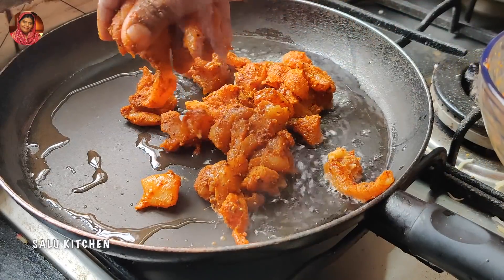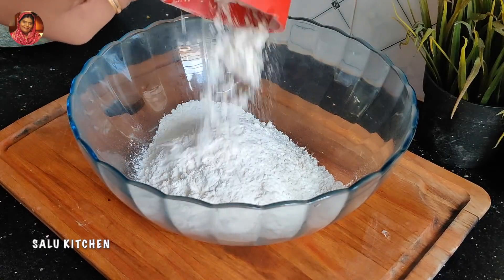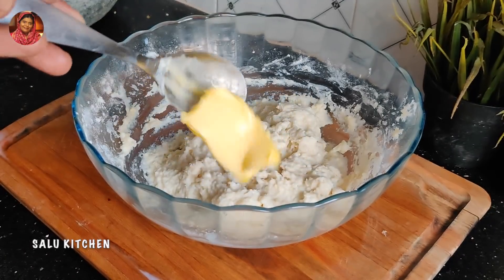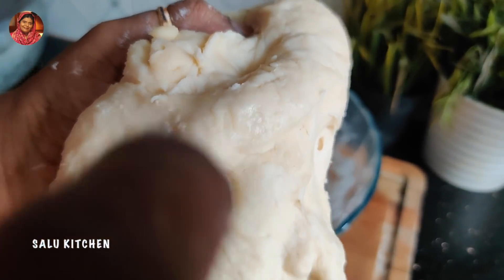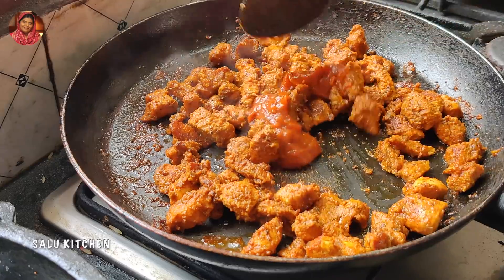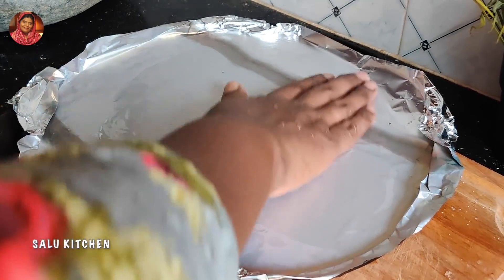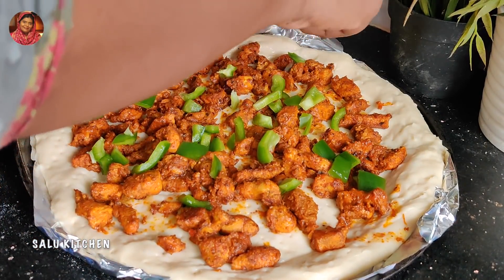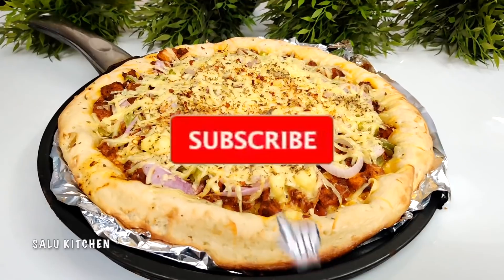നോമ്പ് തുറന്നാൽ ചിലപ്പോഴക്കെ ഇങ്ങനെയാണ് | Rizwan's Day | Salu Kitchen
Rizwan felt like having pizza today. Since I didn't have all the required ingredients, I prepared a variety pizza for the sake of request. Wishing you all a Happy Ramadan

About : Salu Kitchen is a YouTube Channel, where you can learn how to cook any difficult recipes in the easiest method. Happy Cooking.